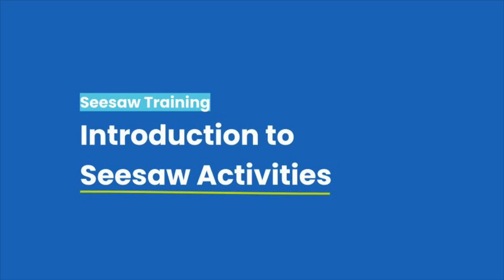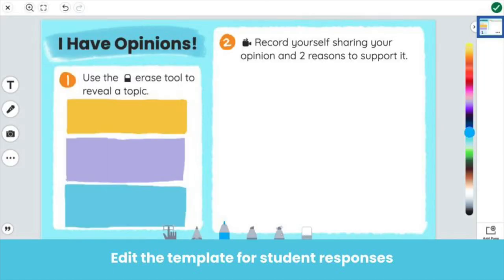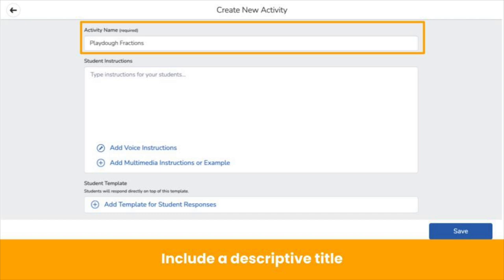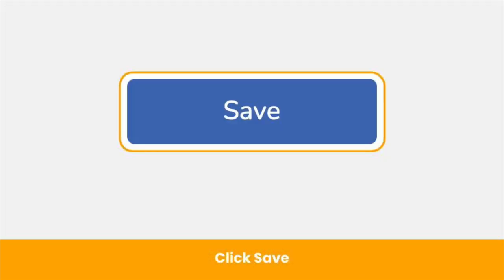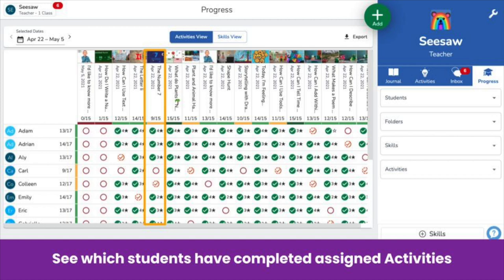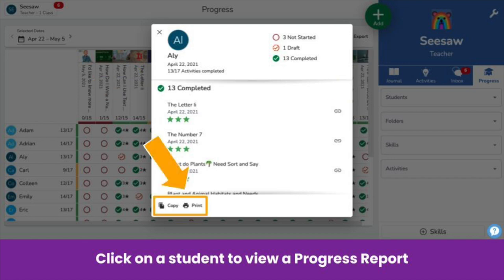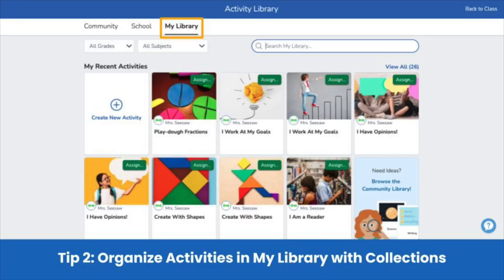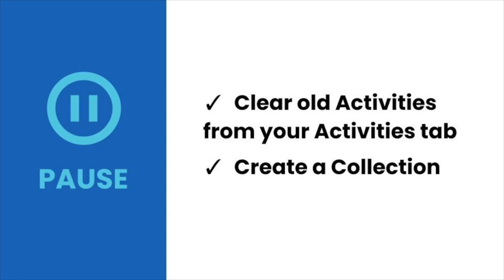Introduction to Seesaw Activities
Learn the Seesaw Activities basics! Deliver instruction, provide multidimensional opportunities for deliberate practice, and support students to master standards-aligned skills.

1) Copy and edit an existing Activity (0:36)
2) Create a new Activity (2:33)
3) Track engagement with Progress (4:46)
4) Keep Activities organized (7:22)

We'd love to see you again!